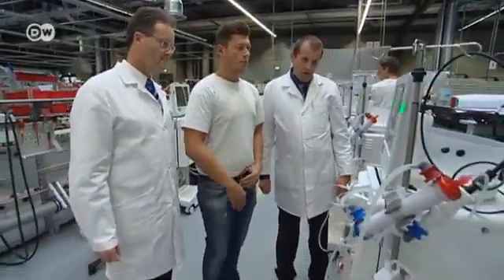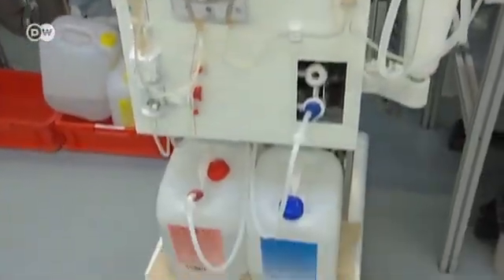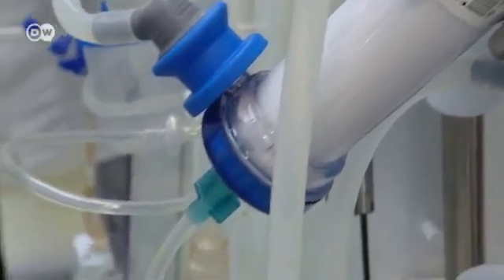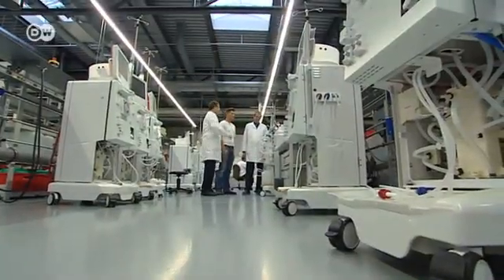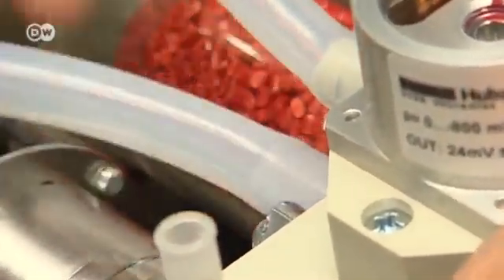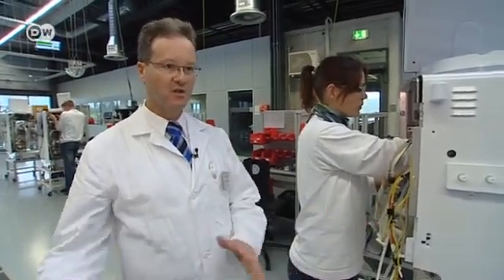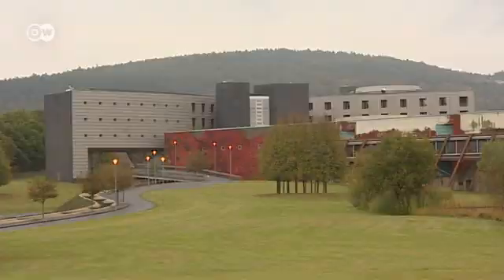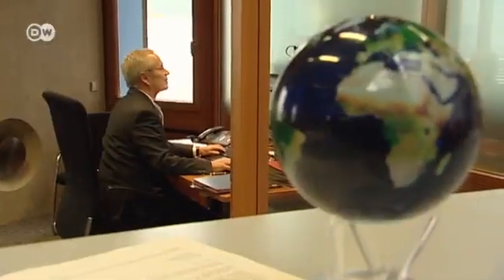German Medical Technology in Demand | Made in Germany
The town of Melsungen in Hessen is known as"Brauntown". Home to a population of 15,000, the town is dominated by the medical and pharmaceutical company, B. Braun. It's one of the world's largest manufacturers of intravenous solutions, monitoring apparatus and other medical devices.